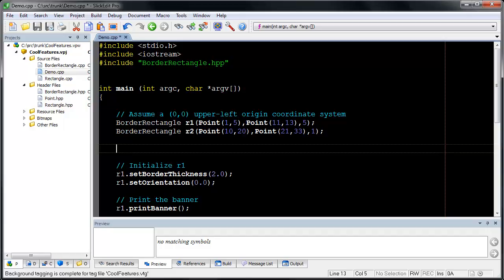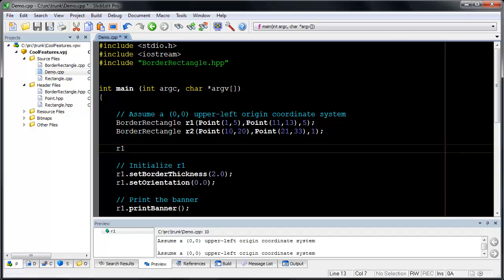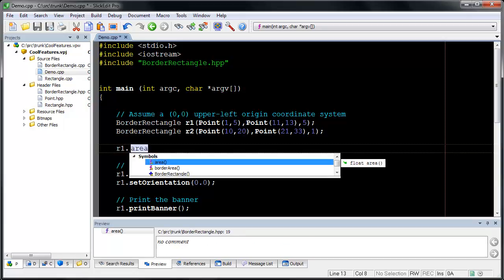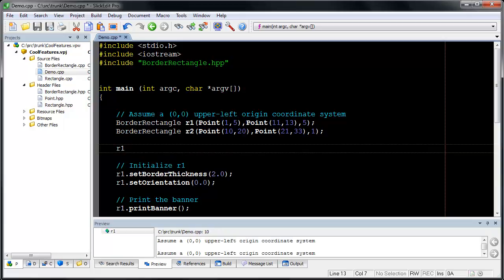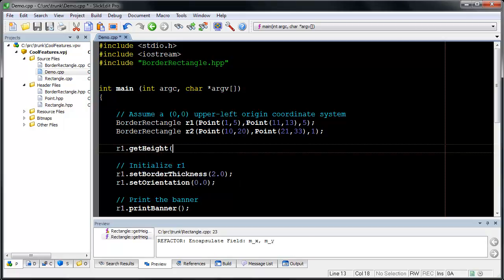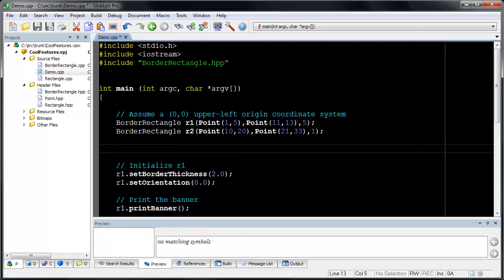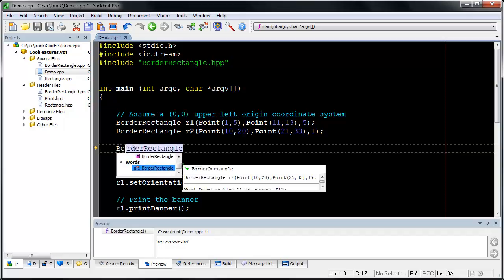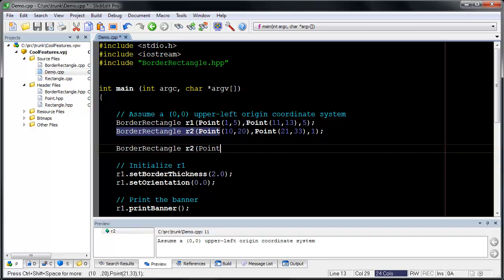SlickEdit - Auto Completions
Demonstration how to use SlickEdit's Auto Completions feature.

Completions reduce keystrokes by automatically completing symbols as you type. After typing the first few characters of a symbol, a brief pause will pop up a list of possible completions. This list is comprised of matching symbols in the tag database and matching lines of code in the current buffer. If a line match is selected you can add successively more text from that line using the complete-more command (Ctrl+Shift+Space).